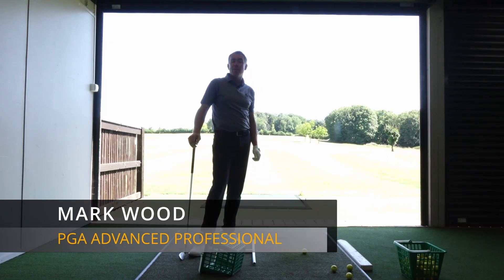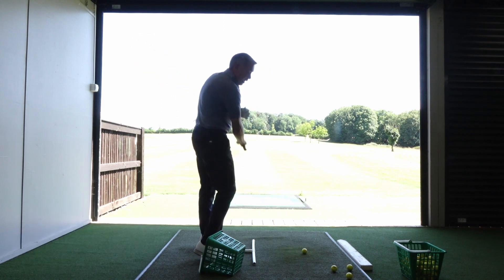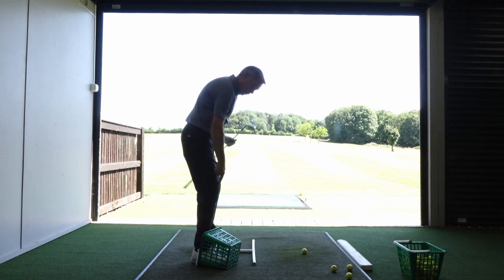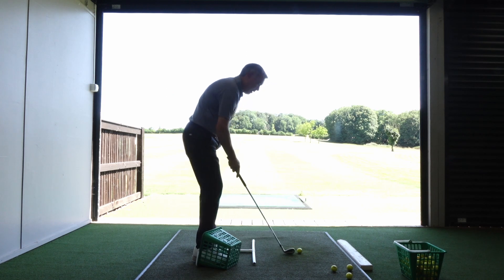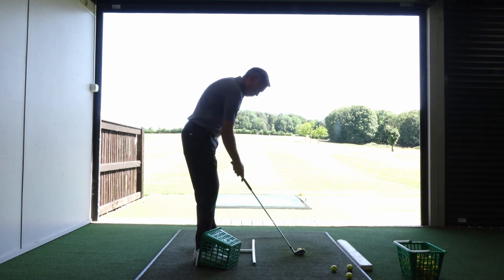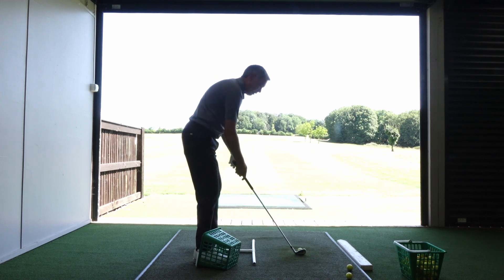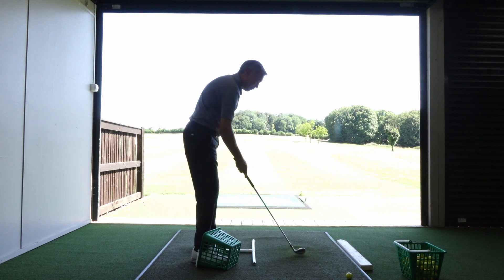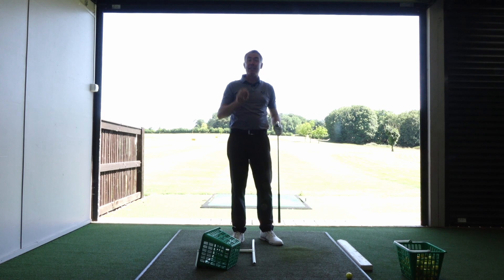Stop the Early Extenstion in Your Golf Swing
In this video PGA Golf Coach Mark Wood shows you another great way to Stop the Early Extenstion in Your Golf Swing.
The loss of posture in your golf swing causes a lot miss hits and inconsistancy with in your golf swing.

Try this drill to Stop the Early Extenstion in Your Golf Swing